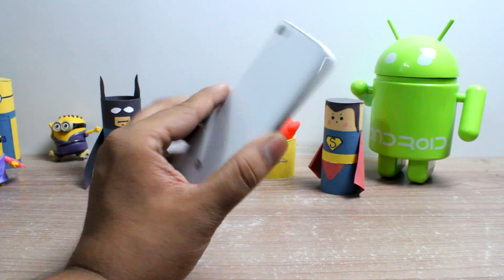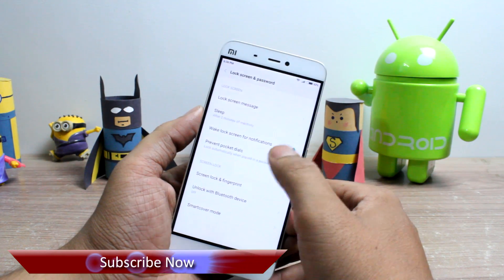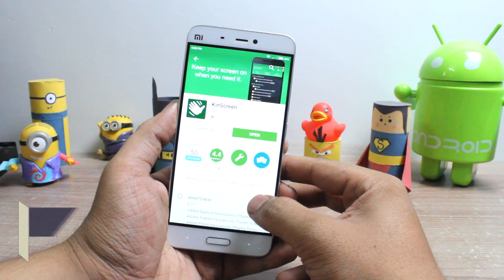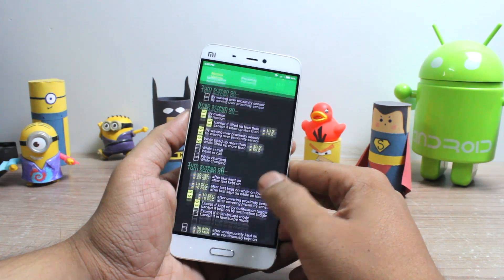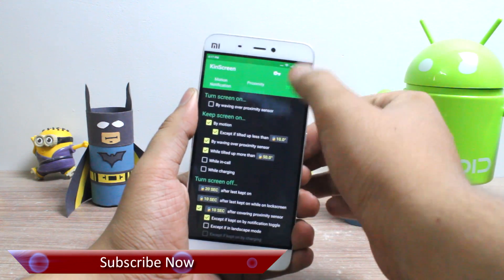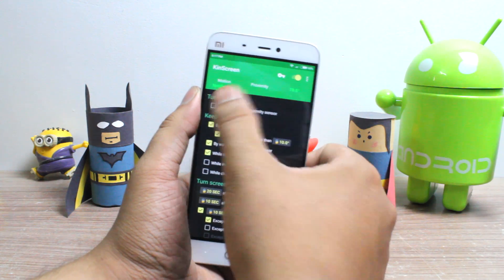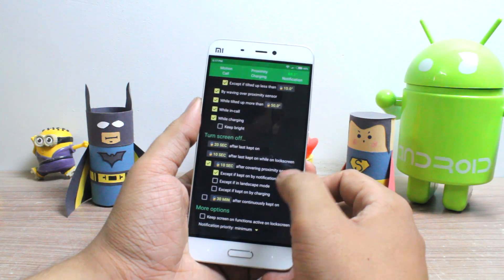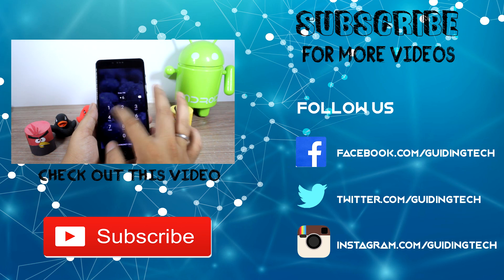How to Smartly Keep Android's Screen Stay On While You're Using It | Guiding Tech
When it comes to managing screen timeout, the Android smartphone is not that smart.Just to make sure that the mobile don;t go to sleep and lock itself after a certain time period, you have to tap the screen periodically or keep your thumb on it all the time.

You can increase the screen timeout period, but that would increase the battery usage. So today I am going to talk about an app using which you can  make your Android’s screen smart by keeping it on when you’re using your phone and automatically turn it off when you’re not using it.